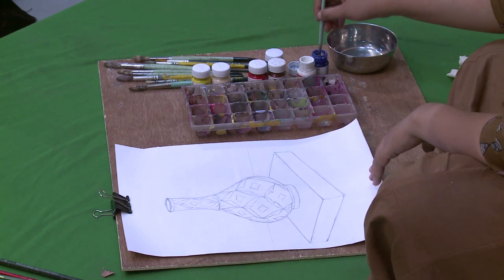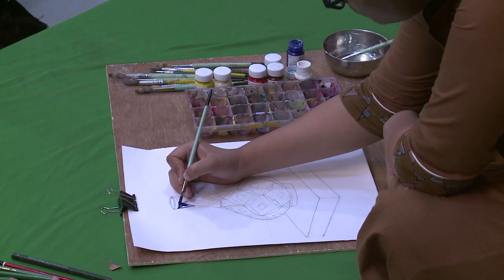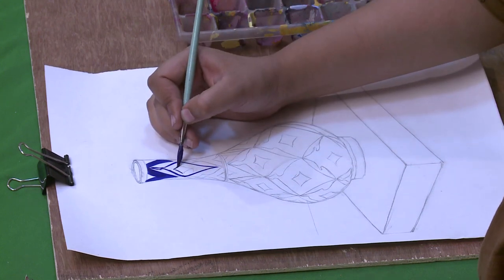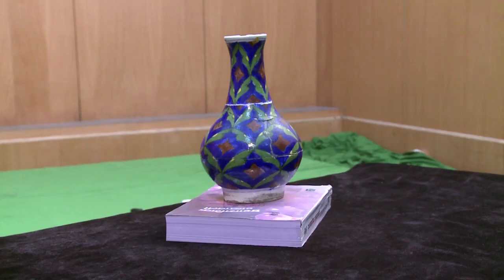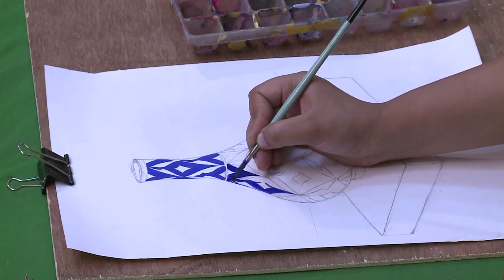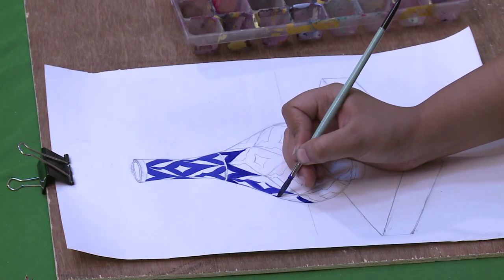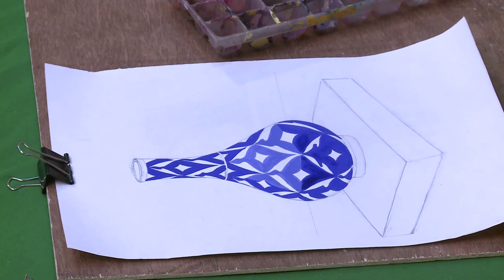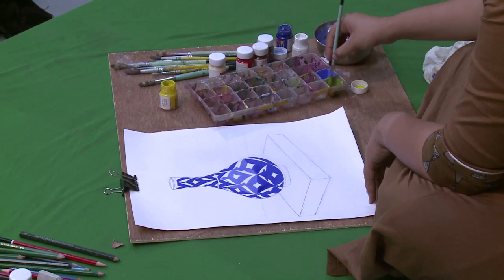Practical Lesson - 1: Object Study with Colours (Part 02)